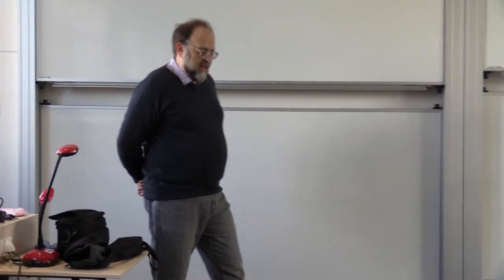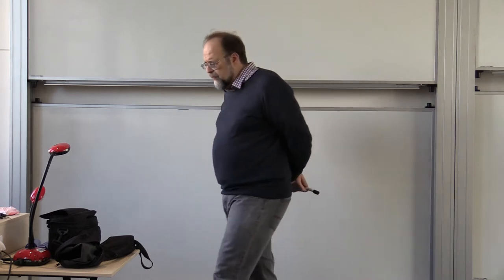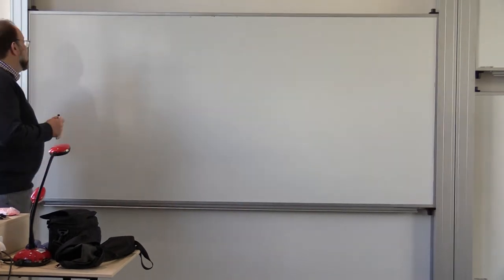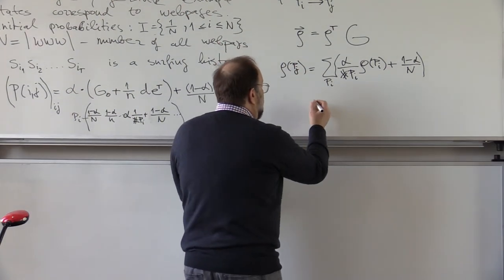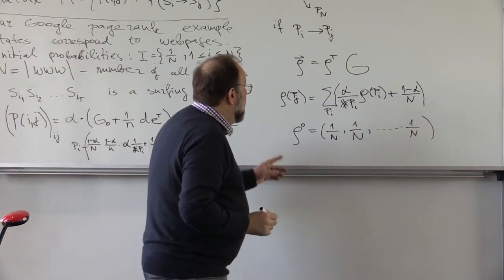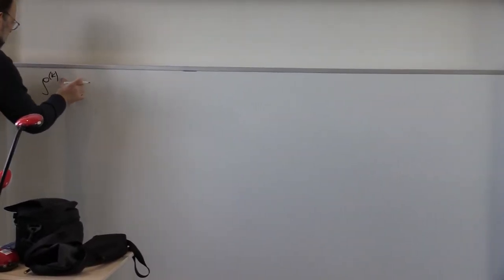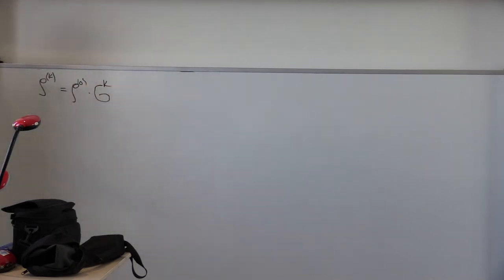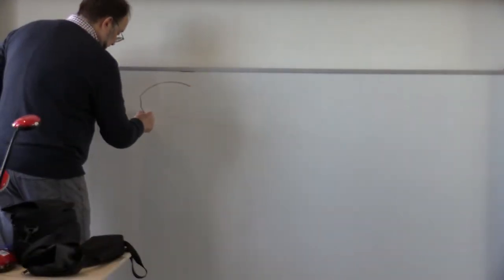03/08/2017 COMP4121 part 1